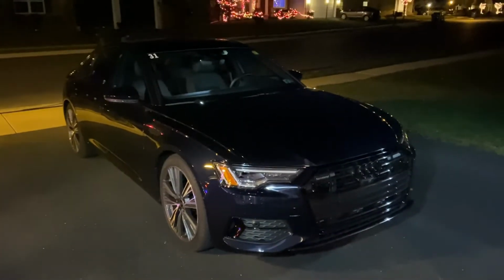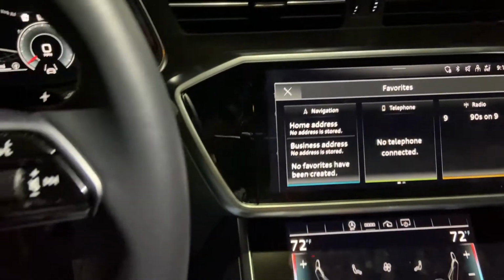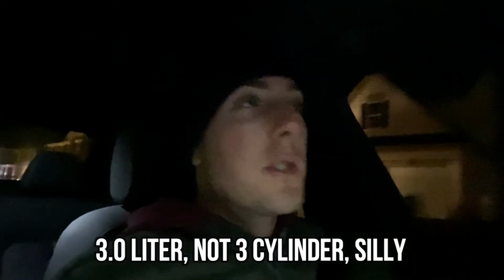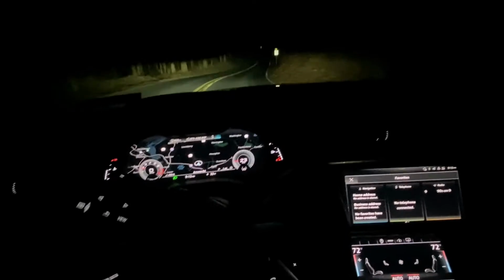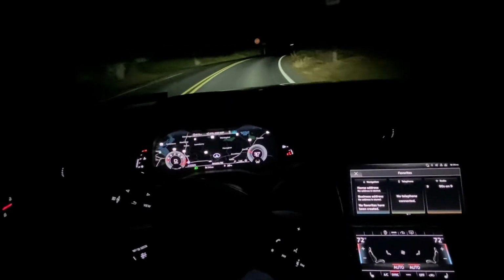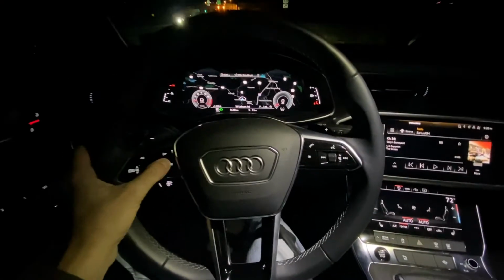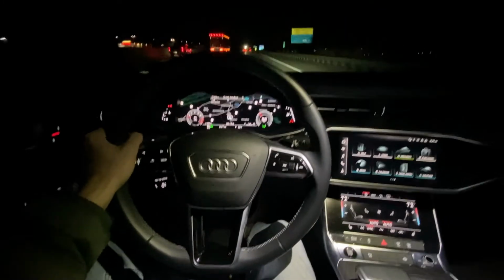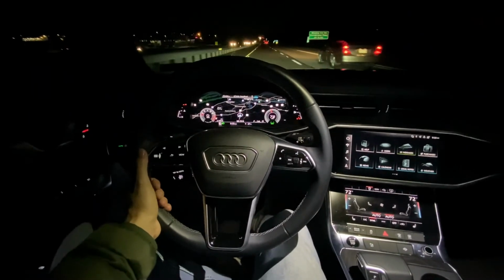Night Time POV Drive in a 2021 Audi A6